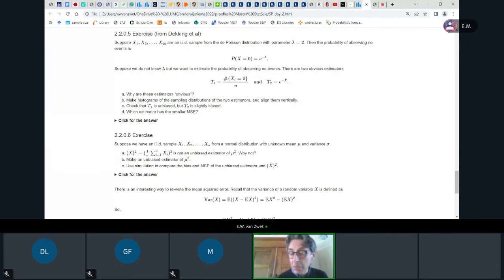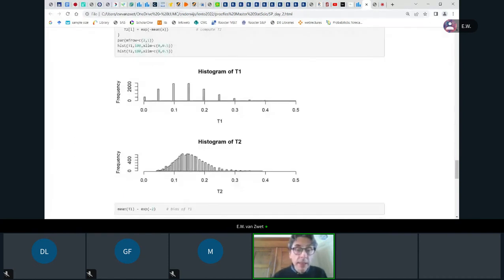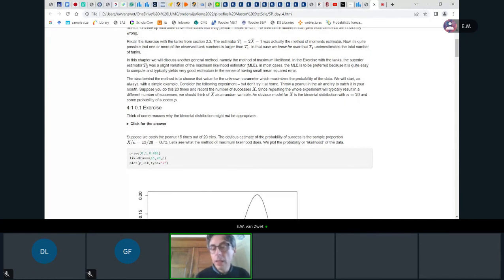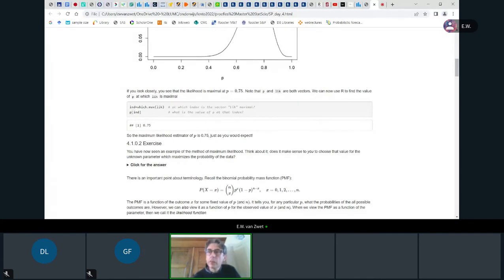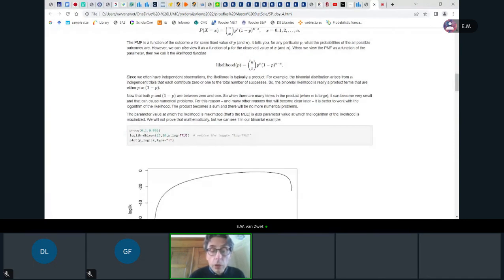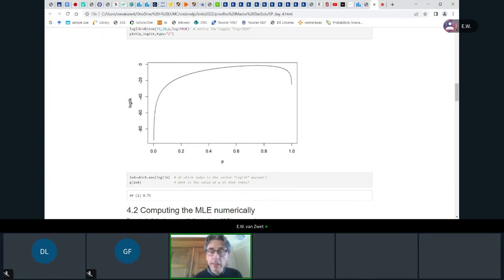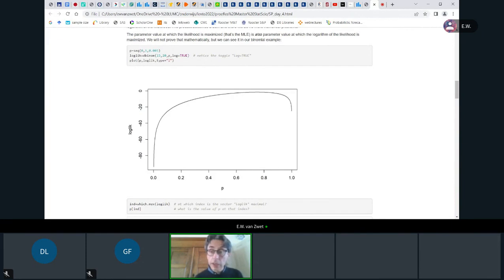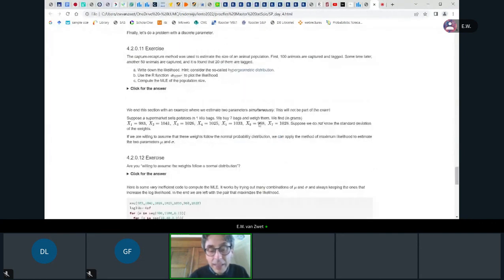Statistics & Data Science MSc - Lecture Statistics and Probability - Leiden University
Statistics & Data Science MSc – Online Student for a Day Event April 2022
Lecture Statistics and Probability- Erik van Zwet
Leiden University